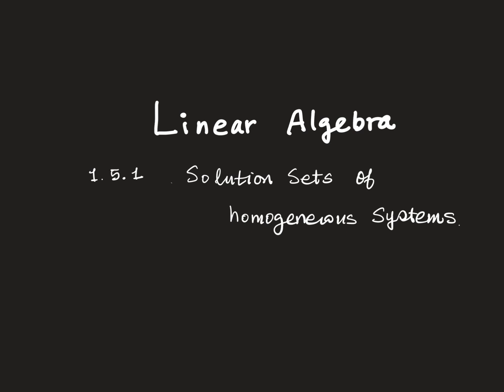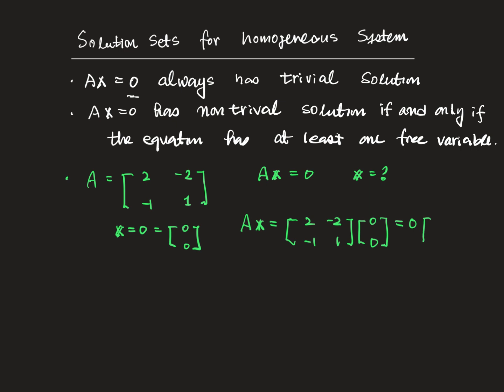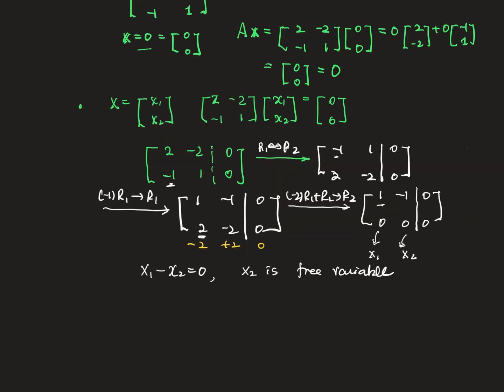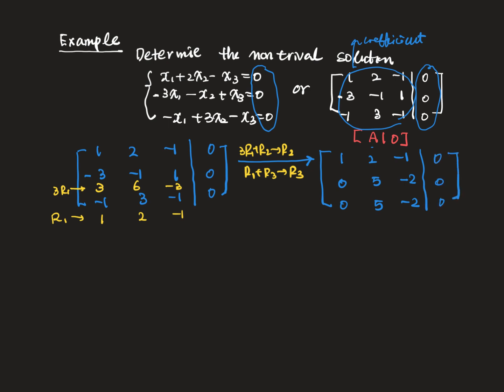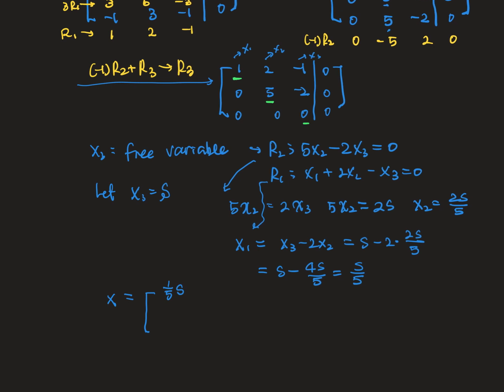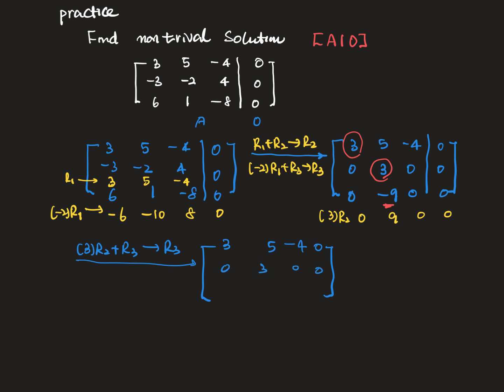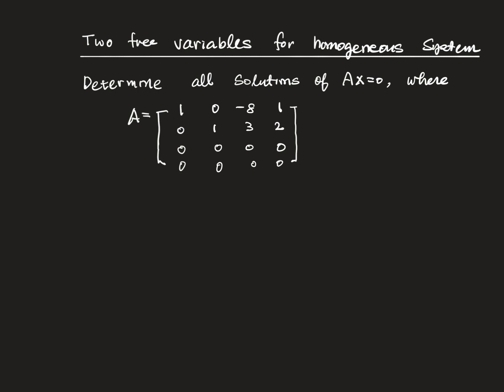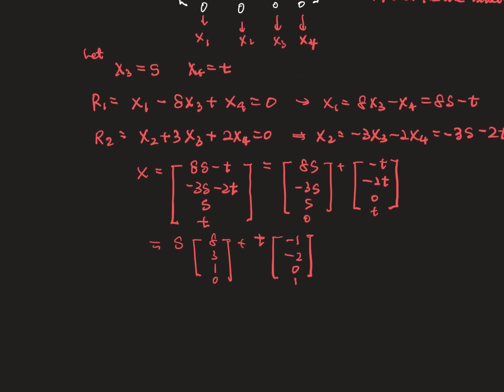1.5 solution sets of homogeneous system